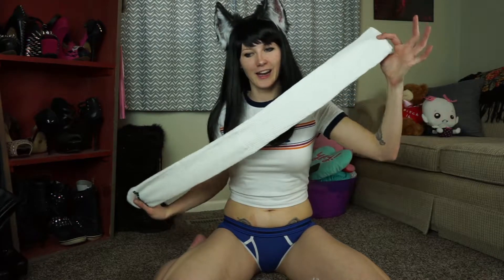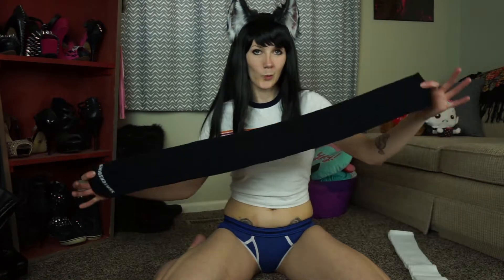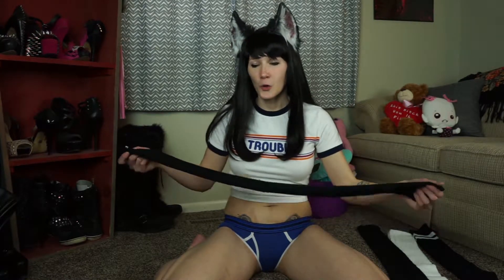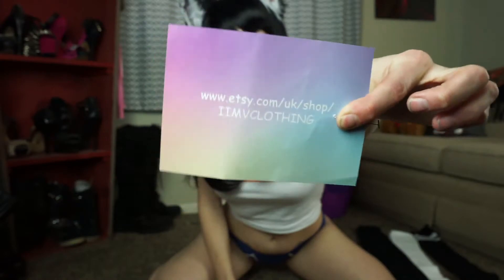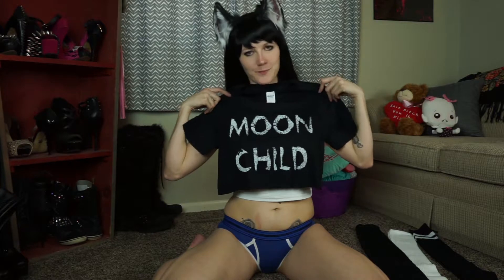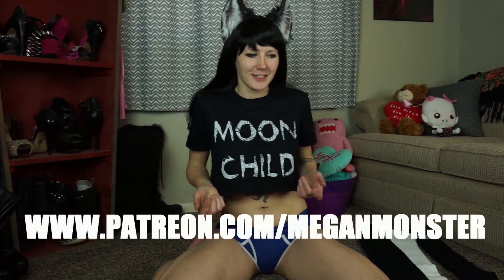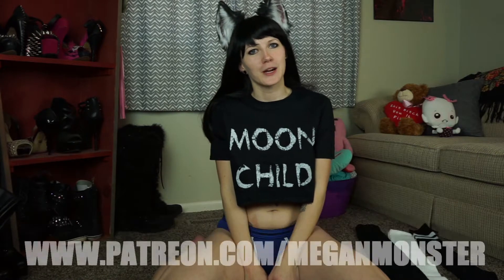GREAT THIGH HIGH SOCKS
UNBOXING #3

This is my THIRD unboxing video featuring items from Skater Socks USA and IIMVCLOTHING. Hang out with me, in my closet as I unbox some sweet products.

Production, instruments, and programming – Dr. Luke, Benny Blanco, Cirkut
Label - RCA Kemosabe